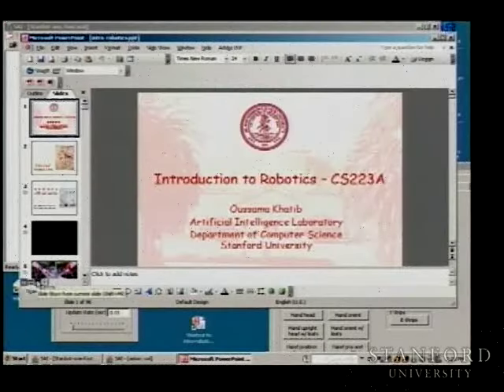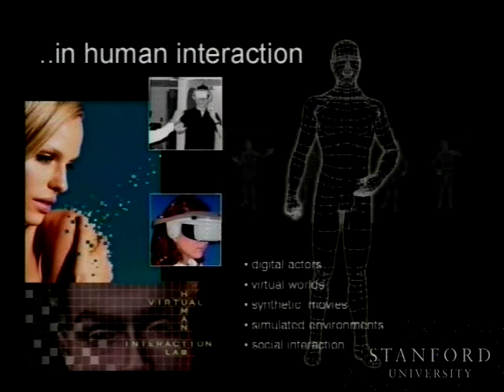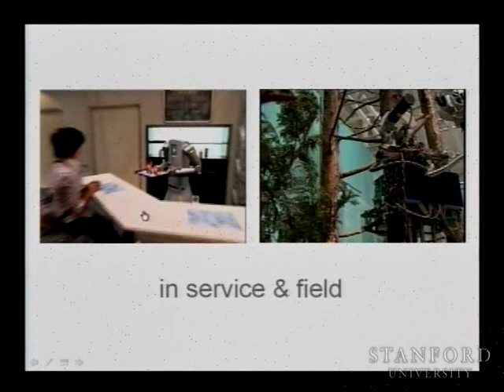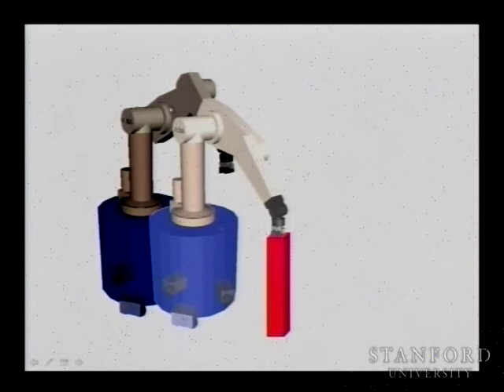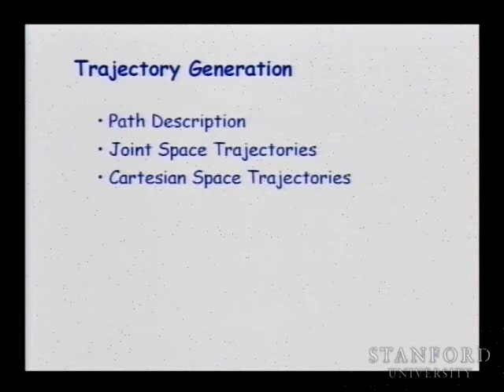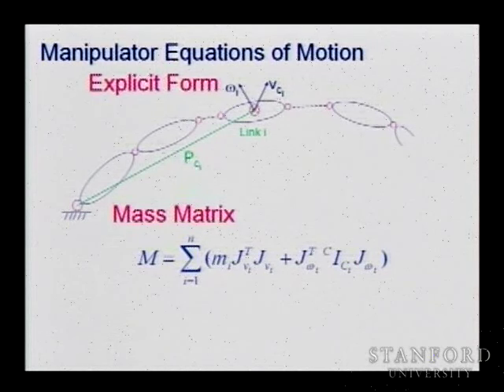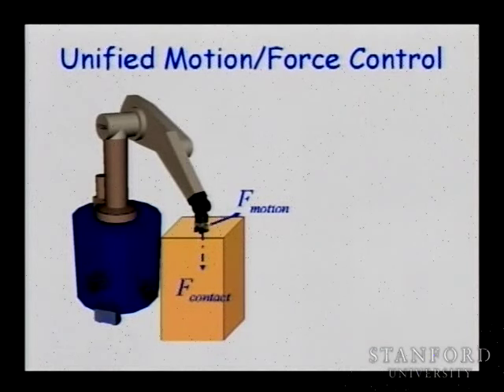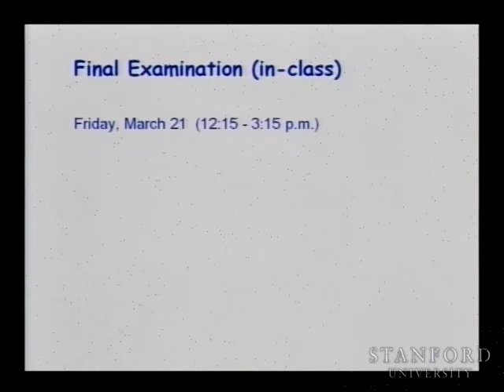Lecture 1 | Introduction to Robotics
Lecture by Professor Oussama Khatib for Introduction to Robotics (CS223A) in the Stanford Computer Science Department. In the first lecture of the quarter, Professor Khatib provides an overview of the course.

CS223A is an introduction to robotics which covers topics such as Spatial Descriptions, Forward Kinematics, Inverse Kinematics, Jacobians, Dynamics, Motion Planning and Trajectory Generation, Position and Force Control, and Manipulator Design.